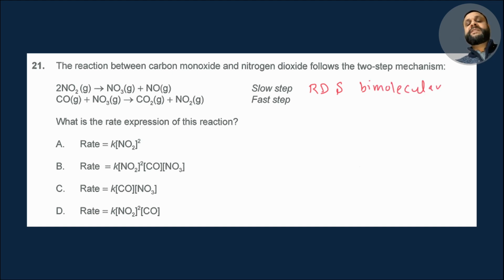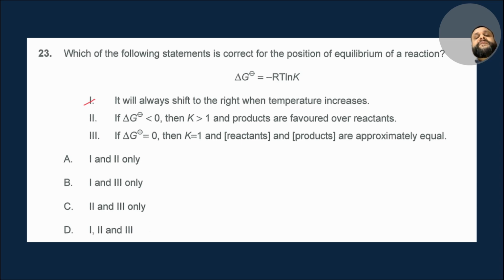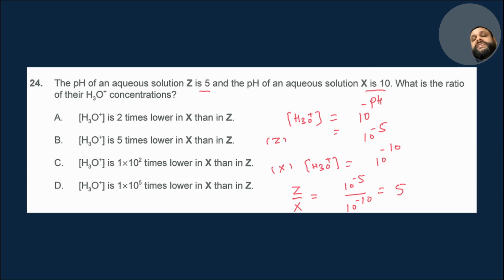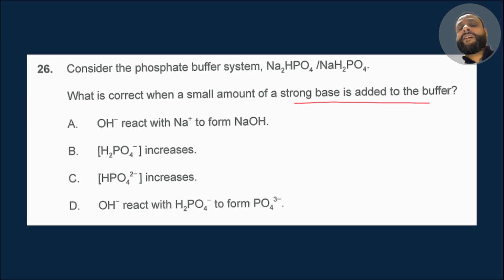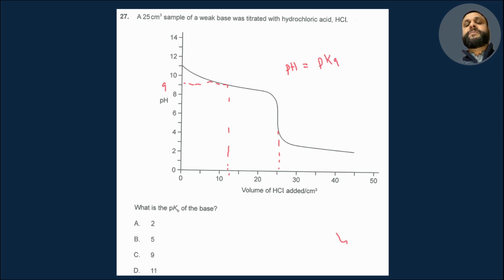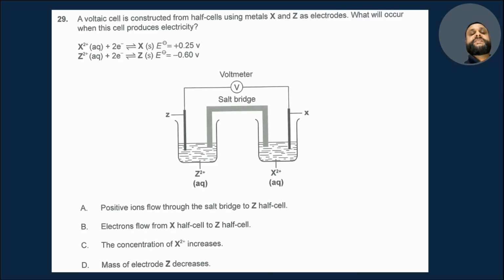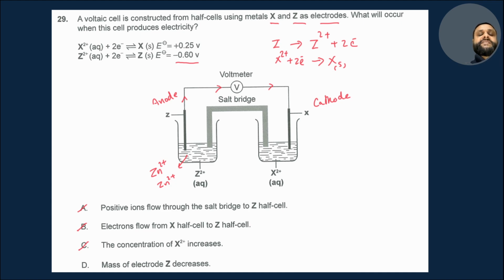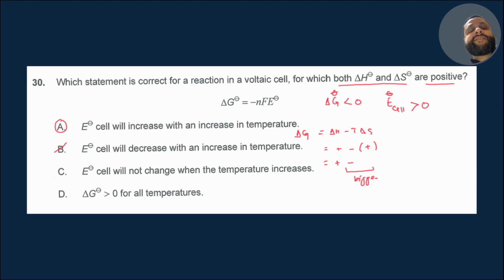IB DP Chemistry November 2024 HL Paper 1 Q21- 30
IB DP Chemistry November 2024 HL Paper 1
Step by step solution Q21-30
Part 3